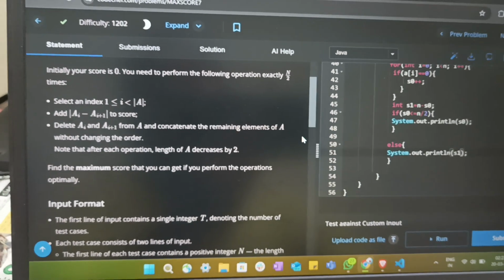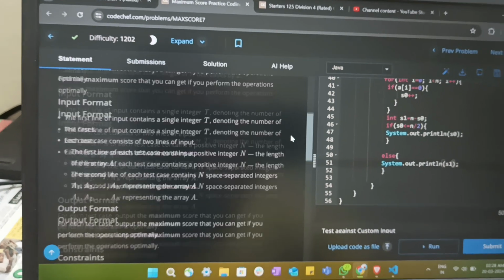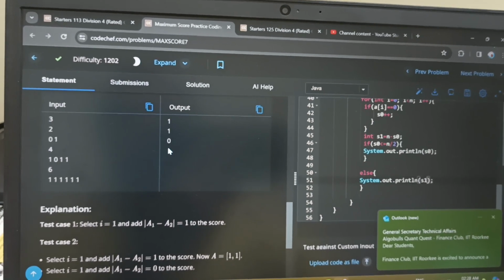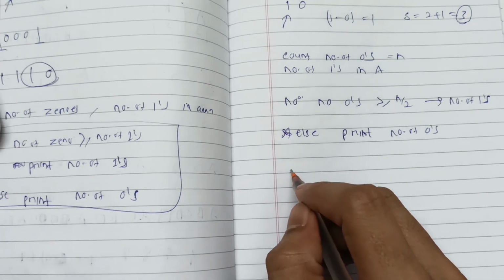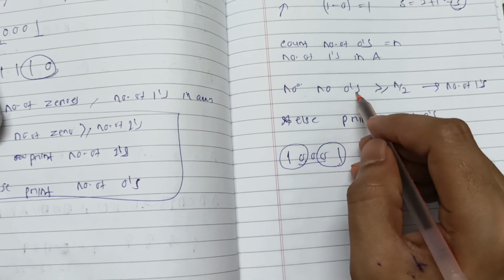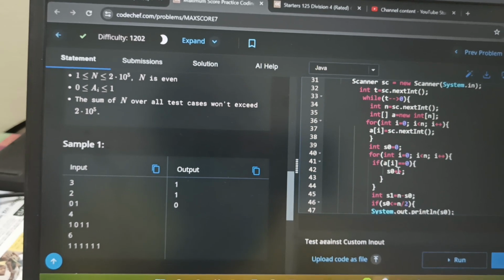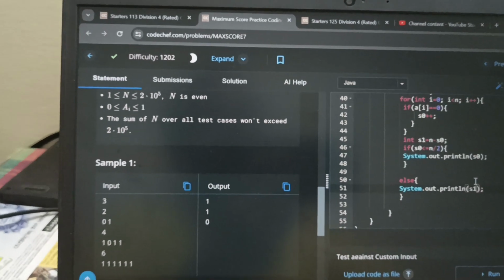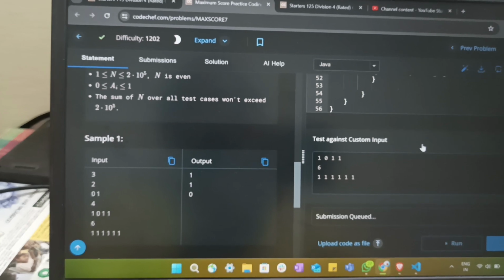VID#19 Maximum score_Codechef_Starters -113, Explanation with code